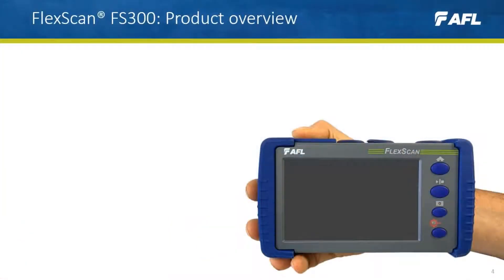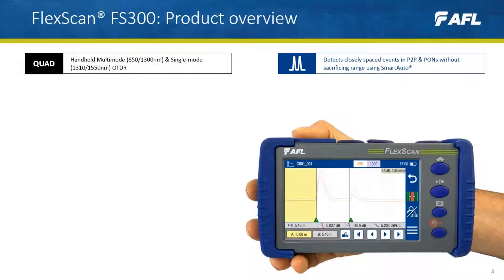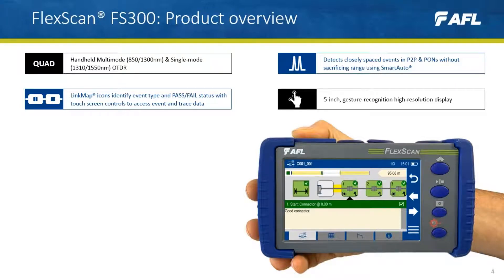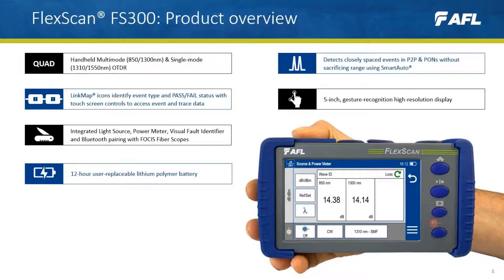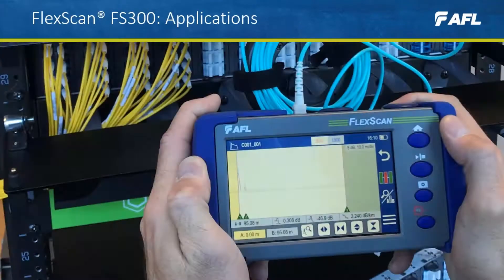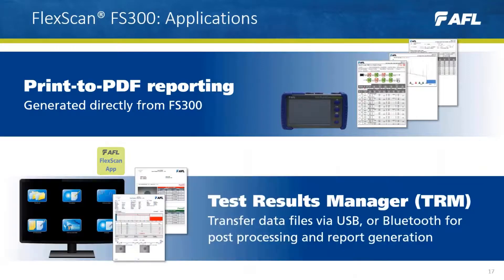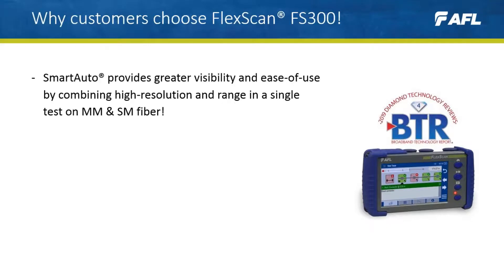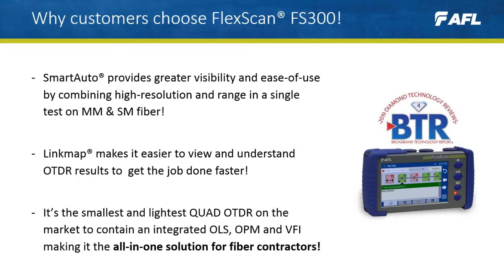FlexScan FS300 Multimode and Single-mode Quad OTDR